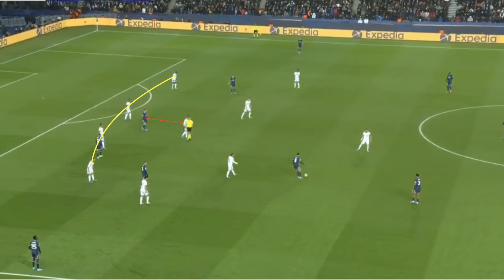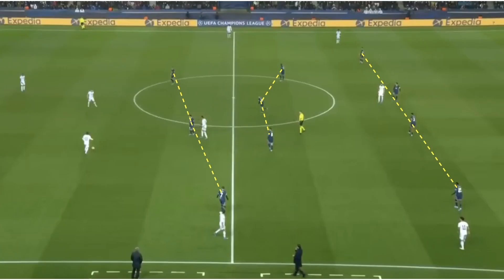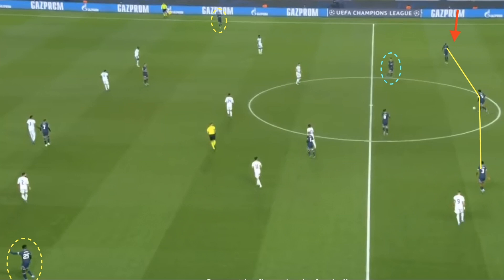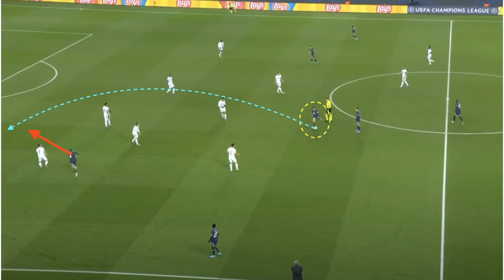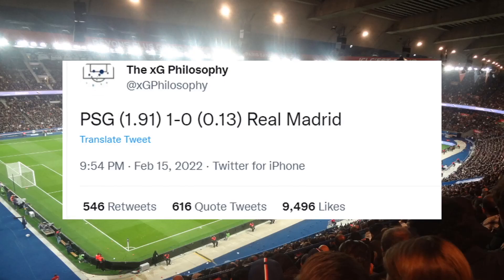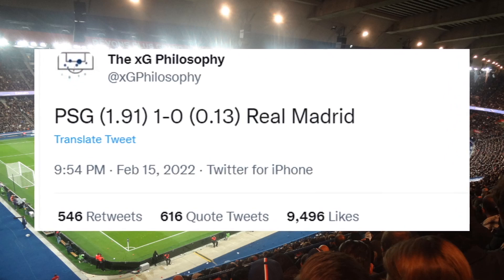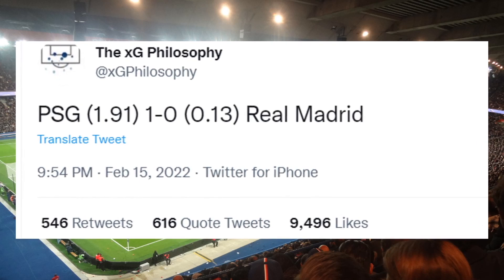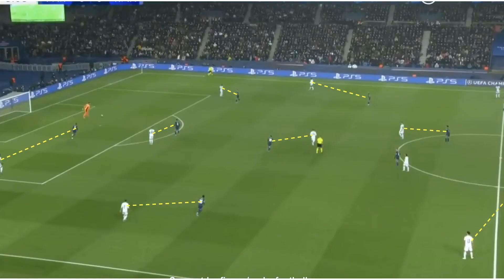Did Pochettino & Mbappe Prove they're WORLD CLASS? PSG 1-0 Real Madrid 2022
PSG 1-0 Real Madrid Tactical Analysis